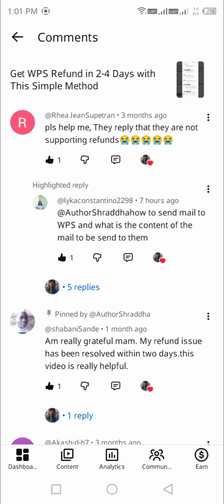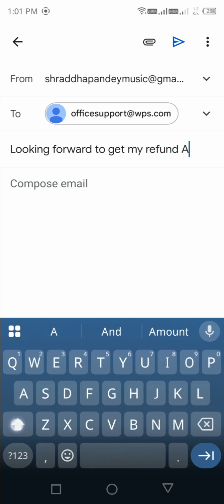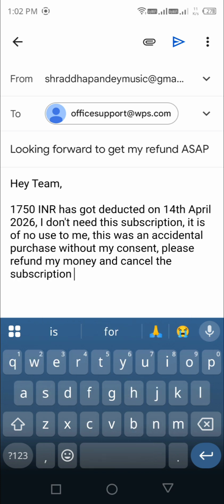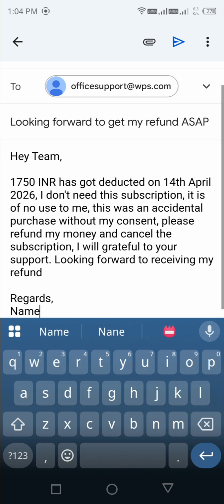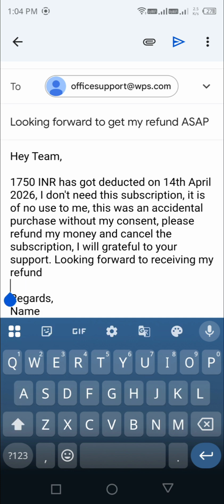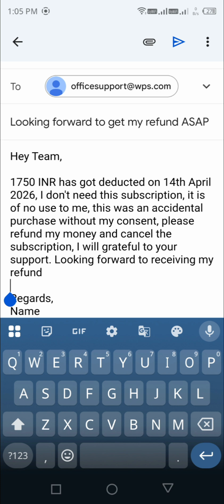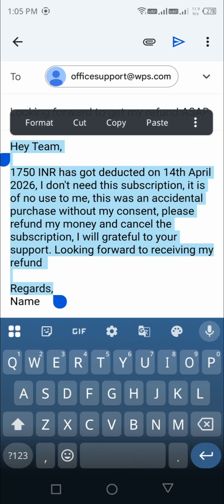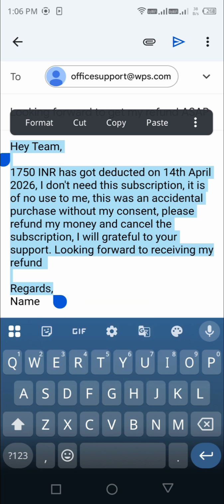WPS Office Charged You? Here's How to Get a Refund Fast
Stuck with a WPS Office subscription you don't want? In this video, I’ll show you exactly how to navigate the WPS refund policy and get your money back. I have covered the direct email method as it's the fastest way to get your refund.

App Subscription Cancellation & Refund Process | Even after using the App for 3-5 Day

Learn how to cancel your app subscription and get a refund even after using the app for 3-5 days. Follow our step-by-step guide to easily cancel your subscription and receive a full or partial refund.

Steps to Cancel Subscription and Get Refund:
1. Open the app or visit the app's website
2. Go to the app's settings or account page
3. Look for the subscription or membership section
4. Click on 'Cancel subscription' or 'Manage subscription'
5. Confirm cancellation and request a refund

✓Refund Policy:
- Check the app's refund policy to see if you're eligible for a refund
- Refunds may be partial or full, depending on the app's policy

✓Even if you're not eligible to get your refund, I've a few more alternatives that will help you get your money back.

✓If you have any issues with cancelling your subscription or receiving a refund, contact the app's support team for assistance.